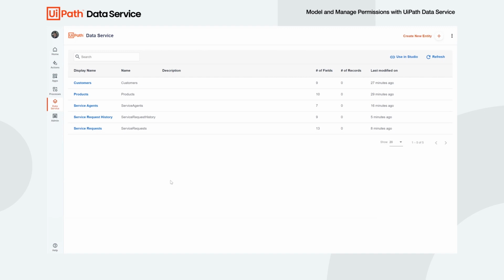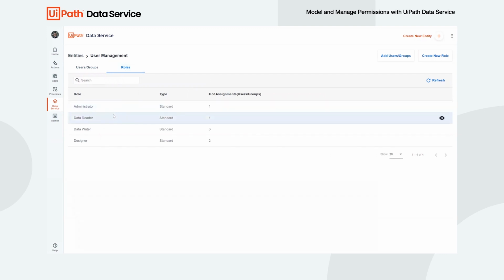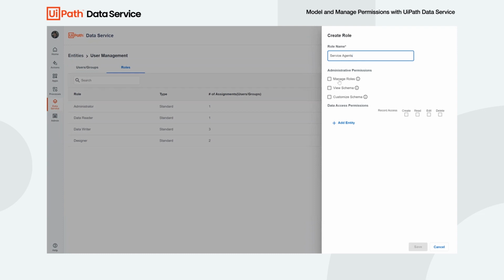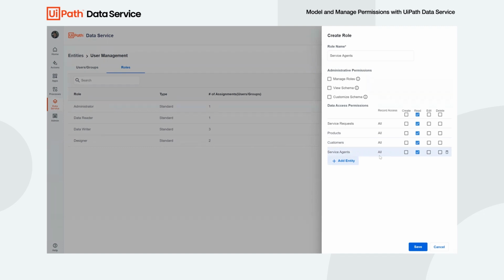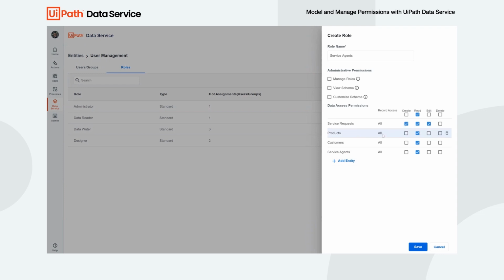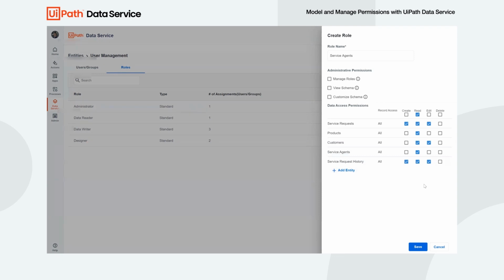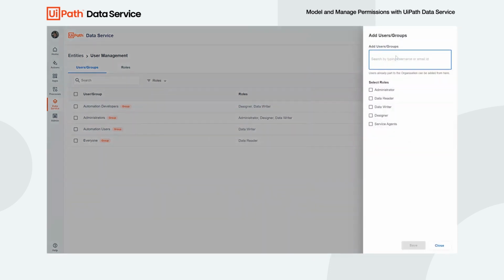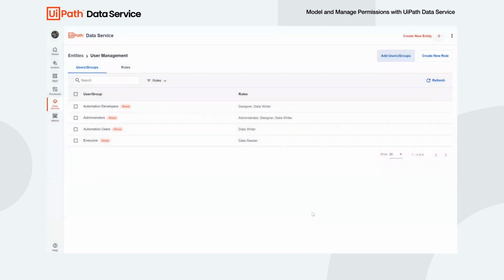e-Learning -- straightforward & relaxed | UiPath: Model, and Manage Permissions to Users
e-Learning is a particular specialty of mine (though I’ve worked extensively in a variety of genres), and this example of a standard corporate "professional but friendly" read for a tech tutorial is one I get asked for often. Most of my e-Learning work isn't public facing, so for a wider range of e-Learning styles and samples, check out my e-Learning demo here on my channel or on my